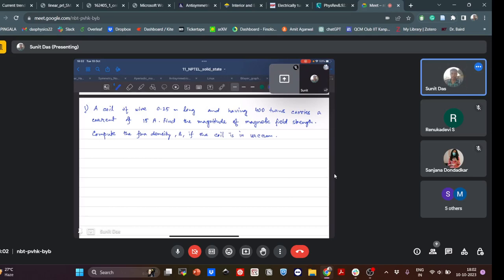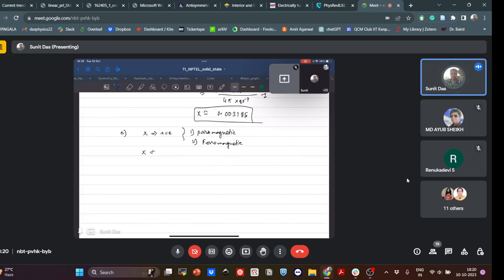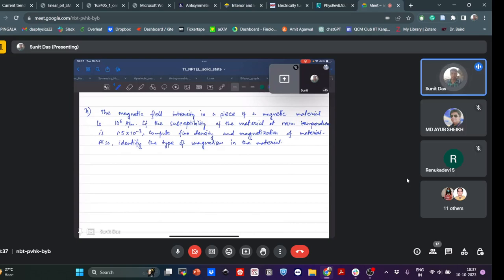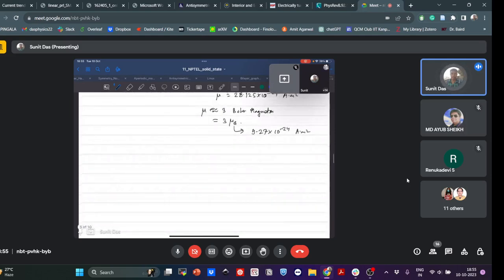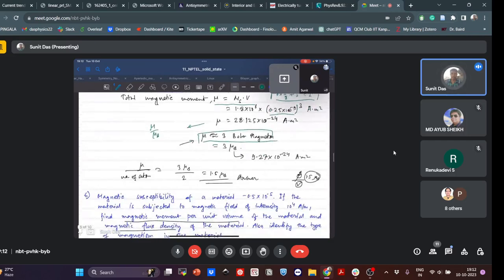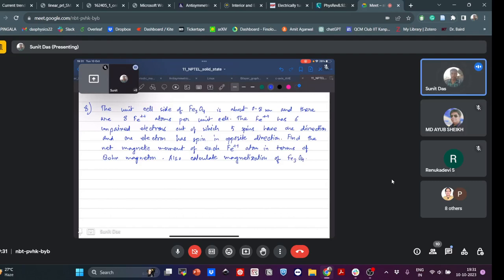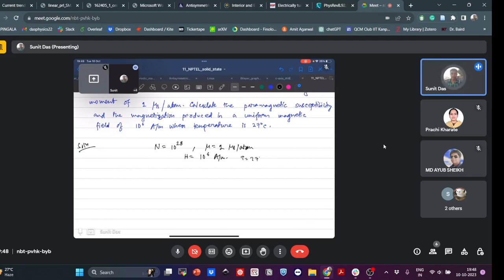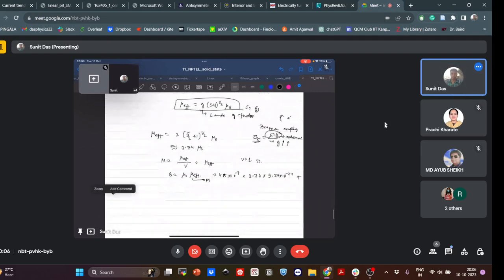tutorial11_NPTEL_solid_state